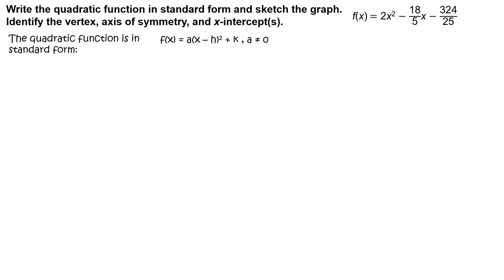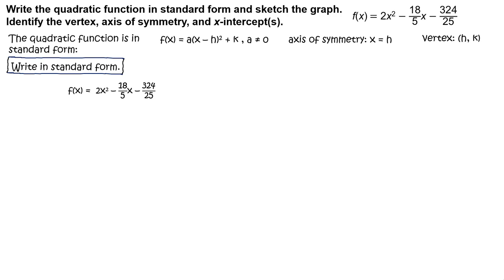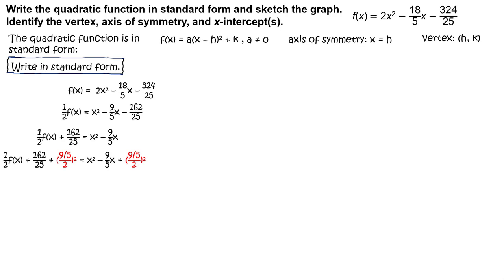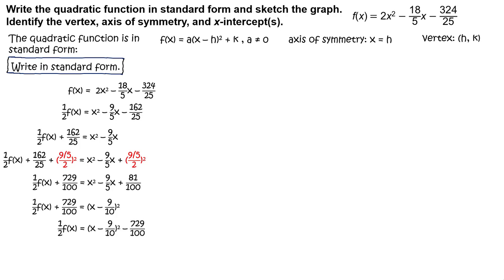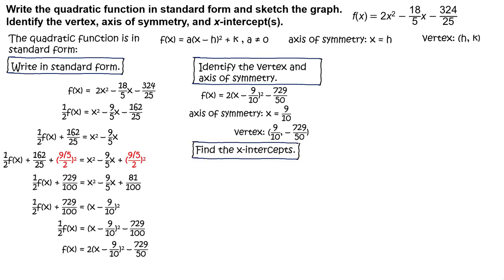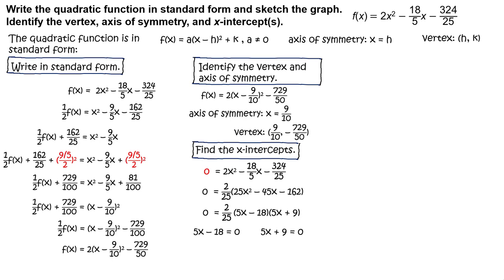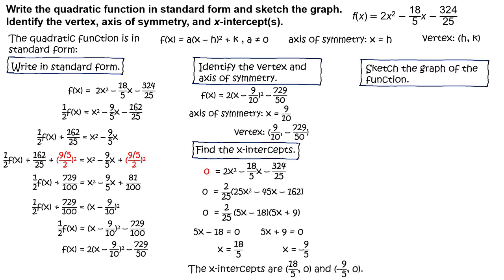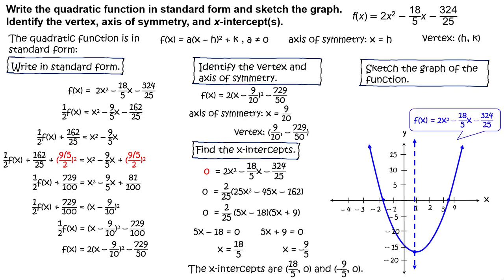RR_soln_PR11_10_01_102